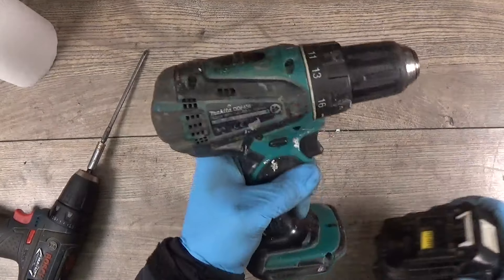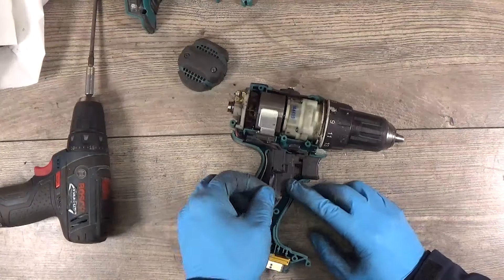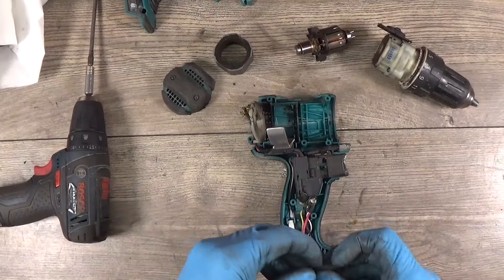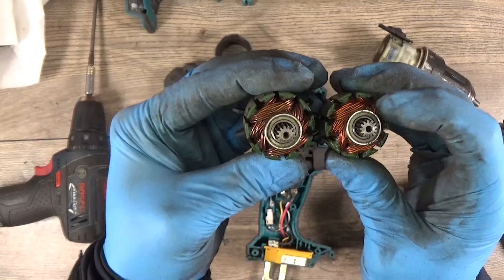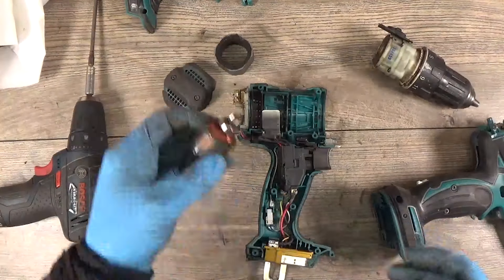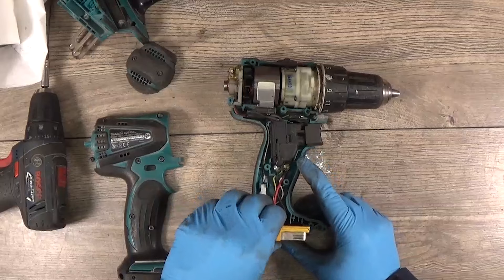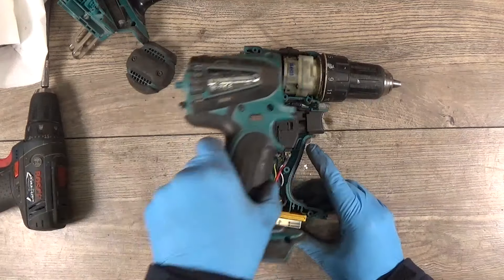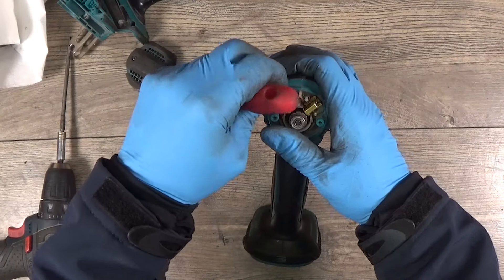Makita DDF456 leaf spring armature and housing replacement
✅  About Power Tools Repair:

This is where the Power Tools Repair Intro begins!

Power Tools Repair is your ultimate destination for everything DIY and power tools! If you're a fan of Makita, Dewalt, Hilti, Bosch, Milwaukee, Hitachi, and more.

You've come to the right place. Our channel is a haven for tool enthusiasts, DIYers, and professionals alike, offering a treasure trove of content dedicated to the world of power tools, repairs, and restoration.

If you want to send your power tool for repair please contact via email.